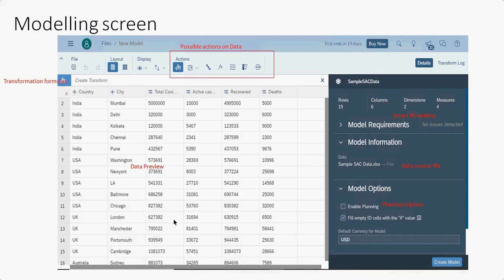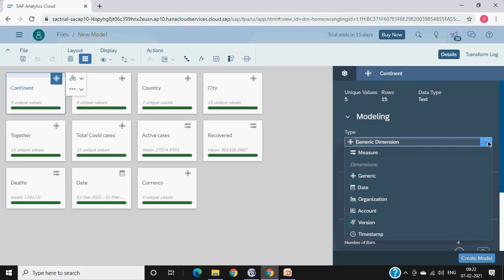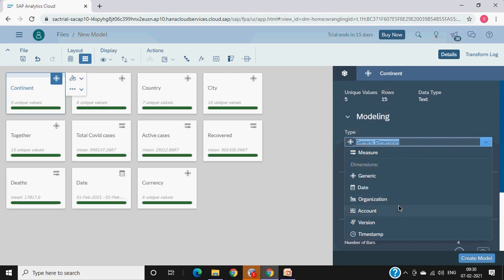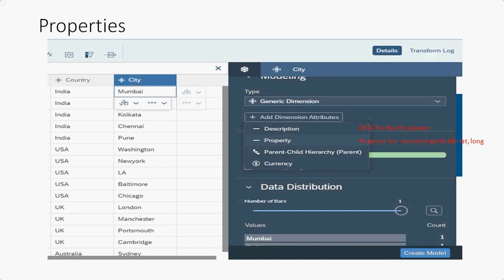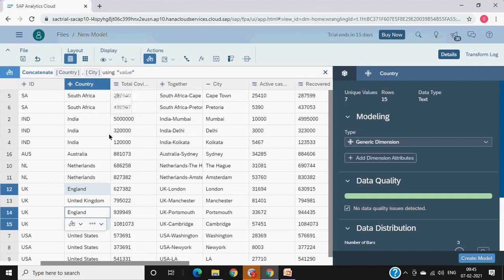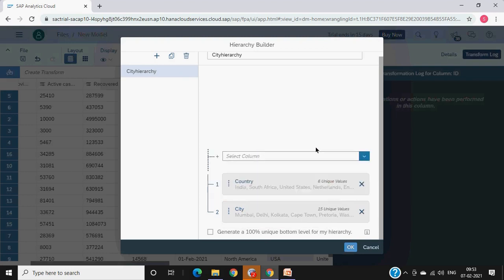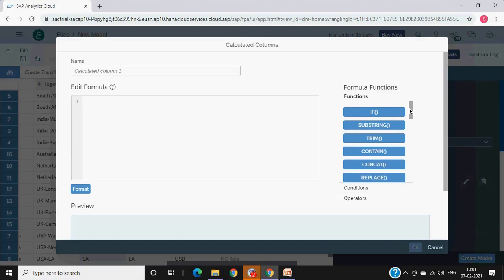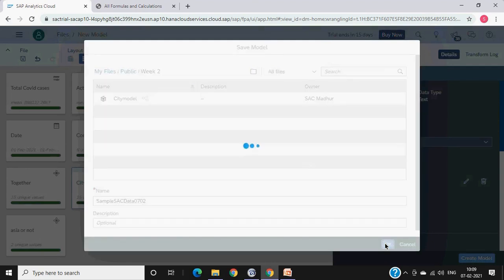Model and Story in SAC | Models | Hierarchy | SAP Analytics Cloud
Step by Step Guide to Create Models and Story in SAP Analytics Cloud